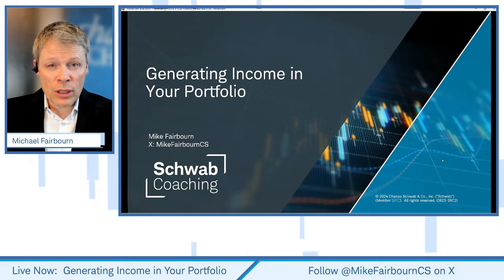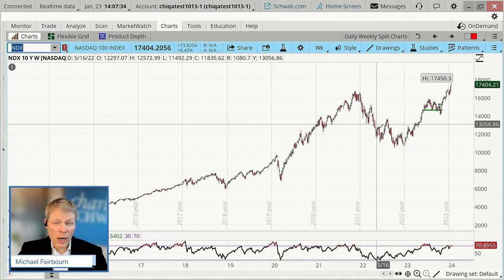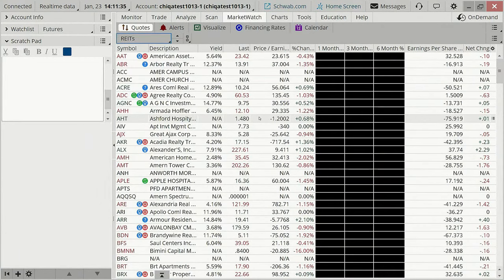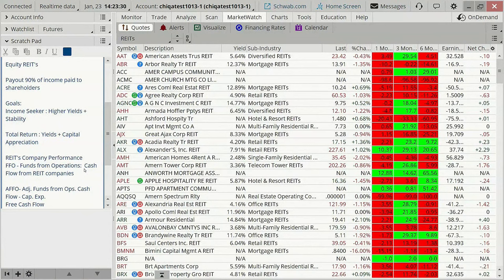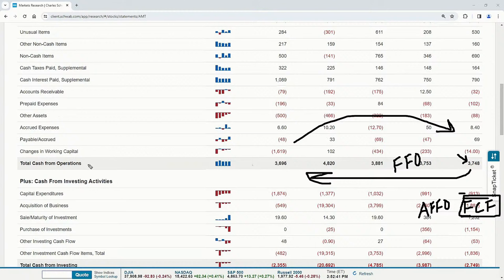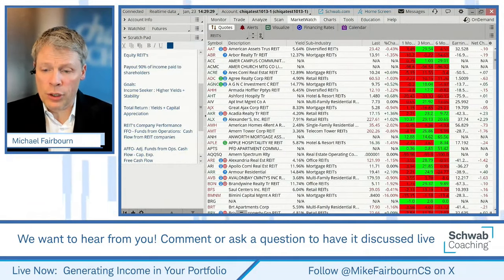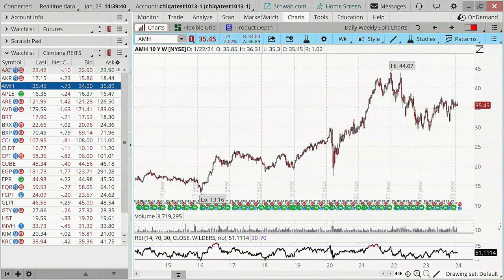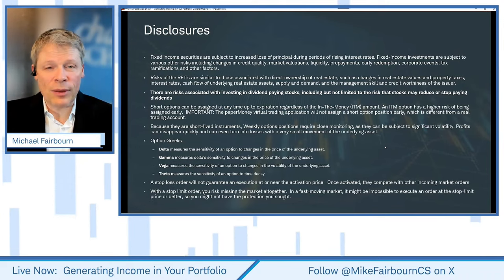Unique Ways to Evaluate REITs on thinkorswim | Generating Income in Your Portfolio | 1-23-24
Generating Income in Your Portfolio | 1-23-24

Within this presentation, we initially looked at charts of the S&P 500 and NASDAQ 100 Indices.  We then discussed the underlying trend of the market along with potential support and resistance levels. Next, we discussed equity REITs and provided some of their general income characteristics. We then used the scan tab on the thinkorswim paperMoney platform to filter these companies and show their historical growth trends using Free Cash Flows.

How do investors generate income in their portfolio? Dividends, REITS, Bonds, Covered Calls, and Short Puts are some popular choices.  Join this webcast to explore a different method each week.  Learn how to evaluate and find dividend stocks including a unique group of stocks called the Dividend Aristocrats.  Evaluate REITS and Bonds and learn how to create a dividend ladder.  Discover the advantages and risks of two income-oriented option strategies—covered calls and short puts.  Attend each session live or watch the session on-demand.
0923-31BC